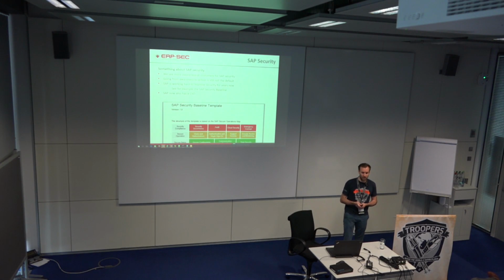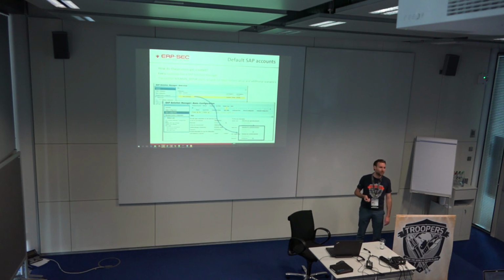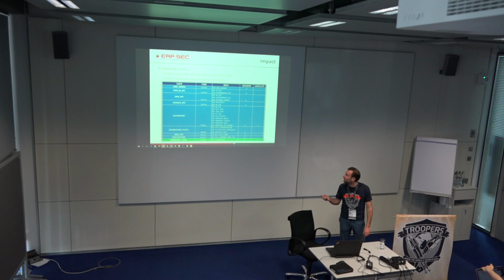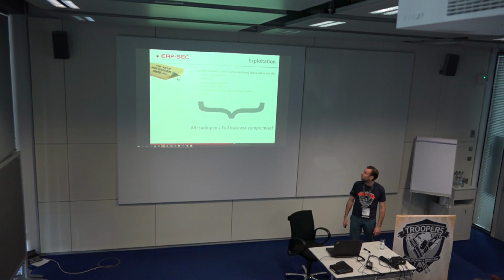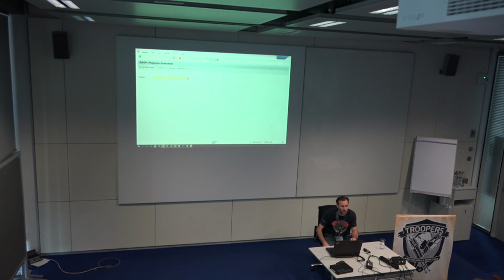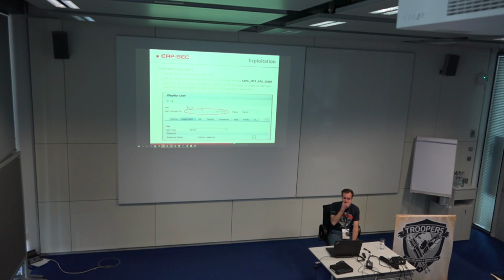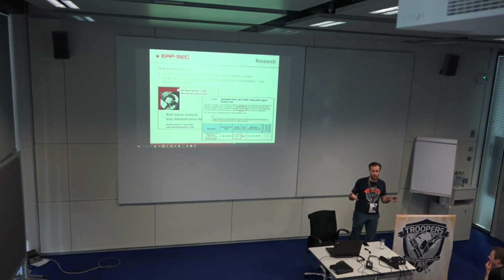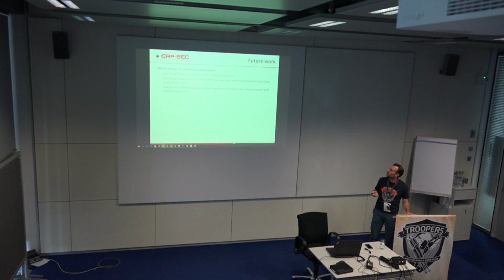An unknown SAP default Account